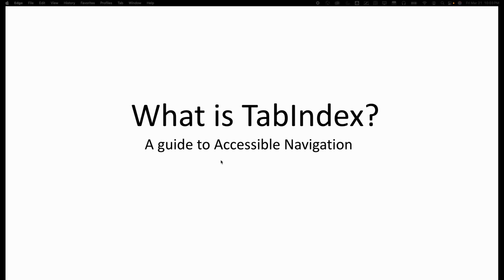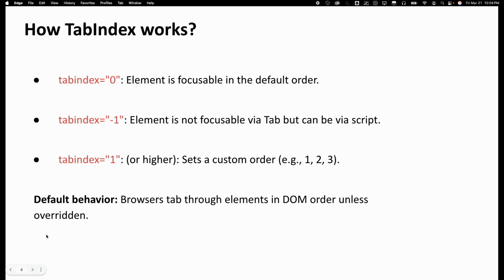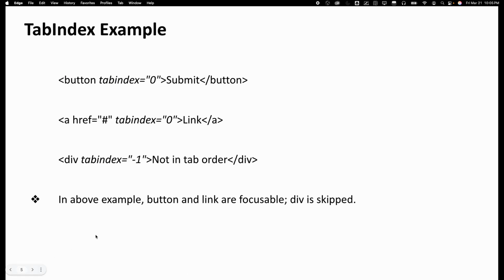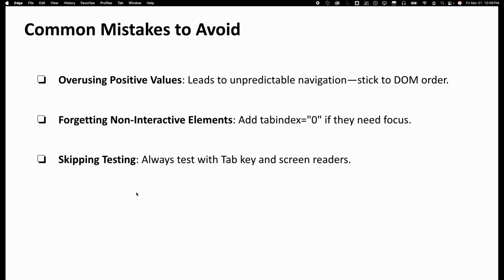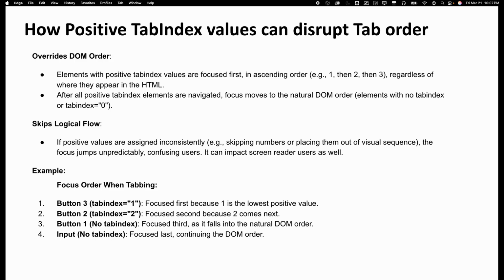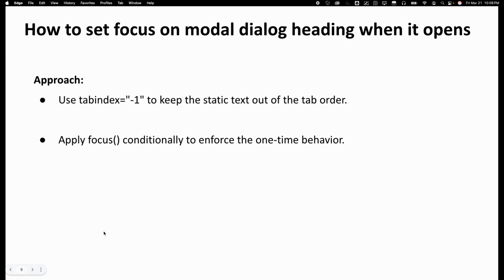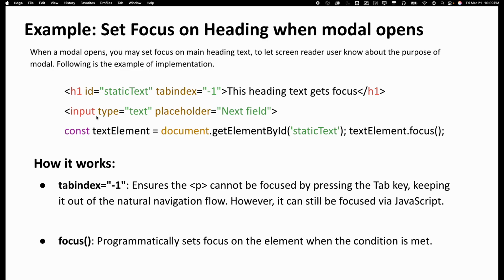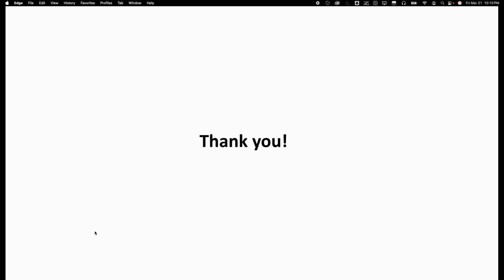What is TabIndex?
It also helps learn about how we can make web pages keyboard and screen reader accessible to everyone. Thanks!